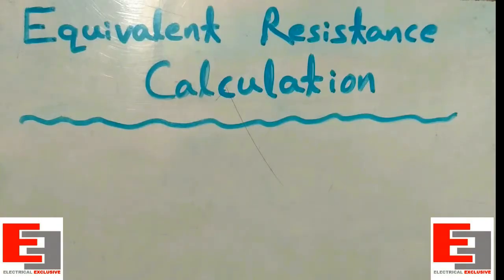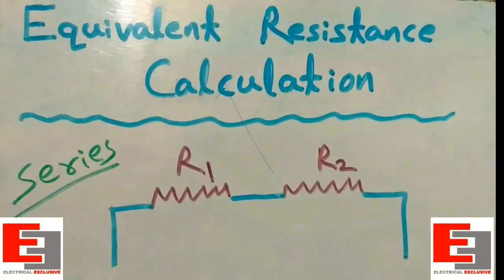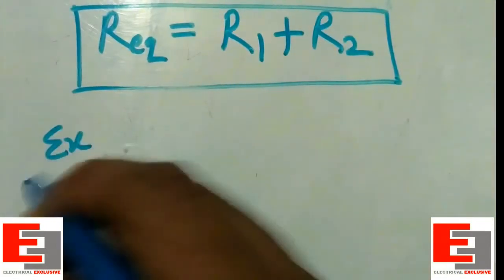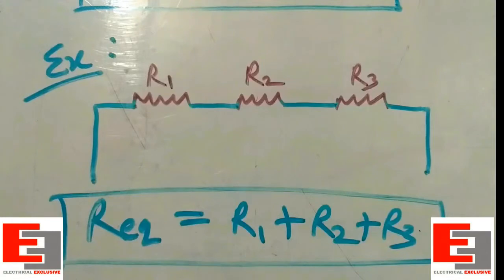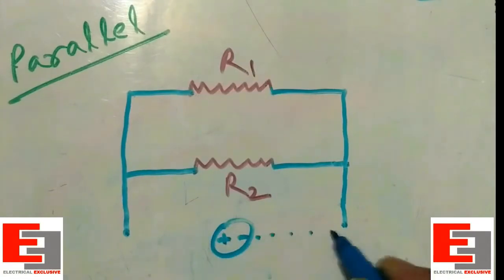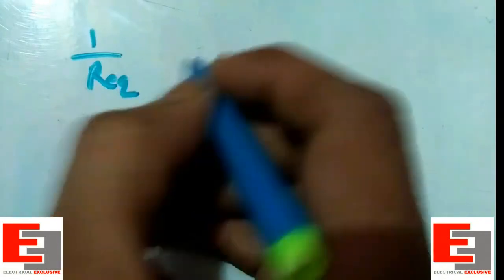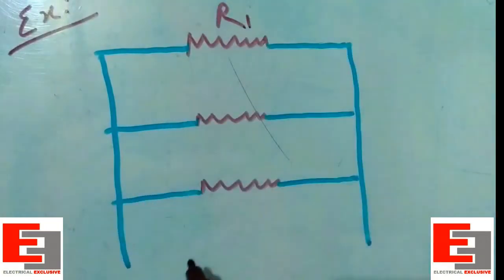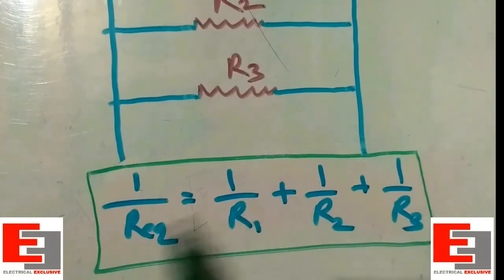Equivalent Resistance Calculation [EP-17]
The "resistors in series" is treated in the same manner as "capacitors in parallel"...
The "resistors in parallel" is treated in the same manner as "capacitors in series"...